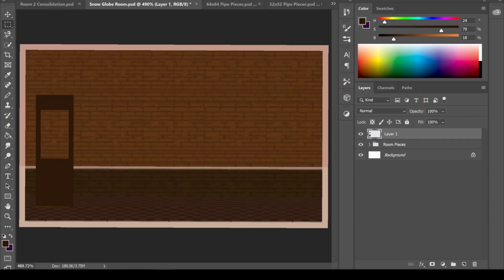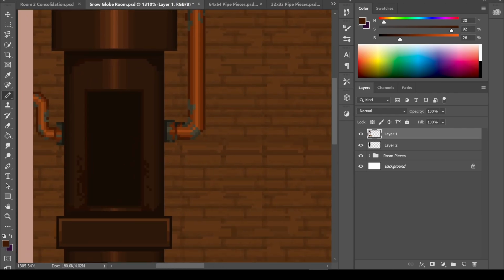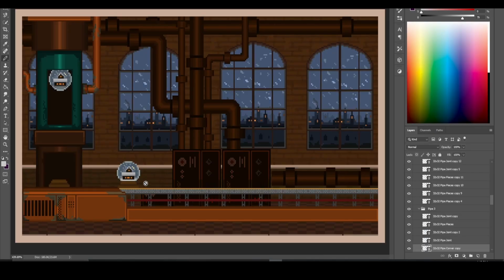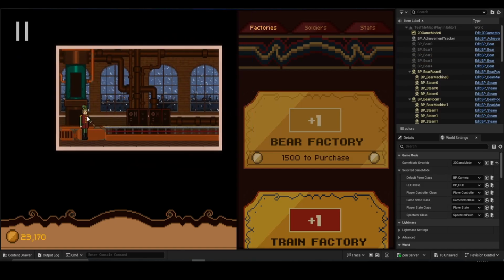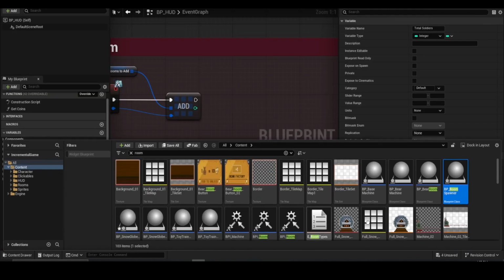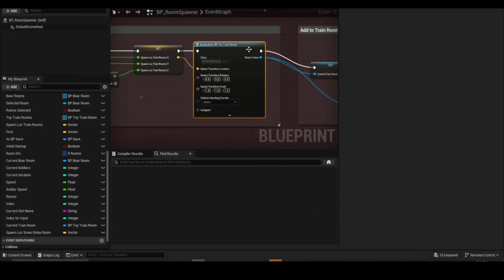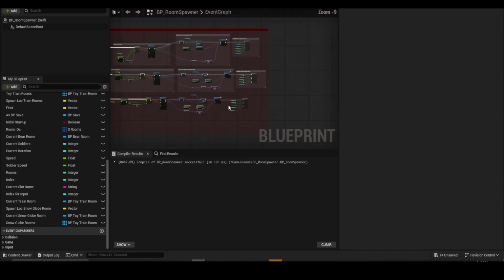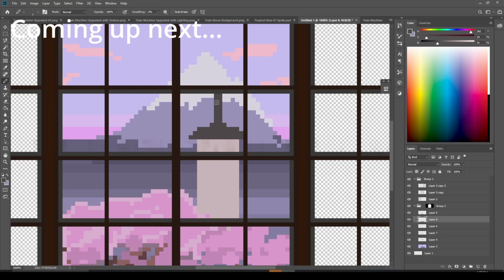Creating a Brand New Room for my Cozy Factory Video Game | Toy Game Vlog 03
In this video, I'll show you my process for designing new rooms for my Toy factory video game.